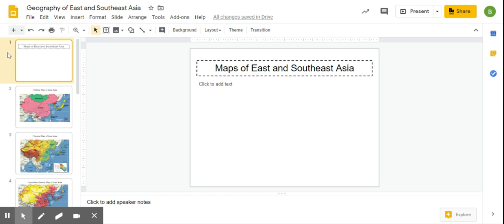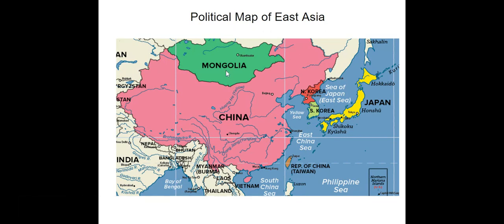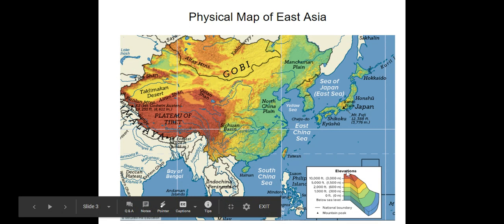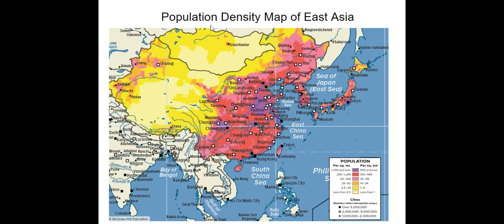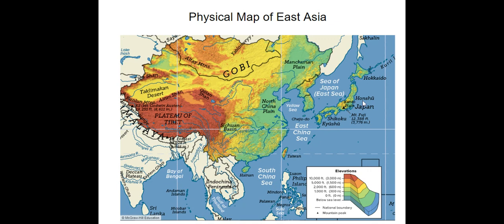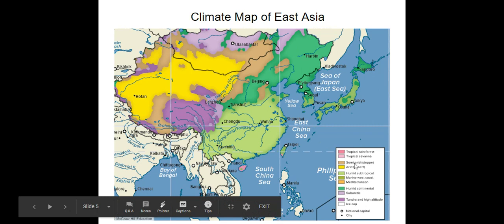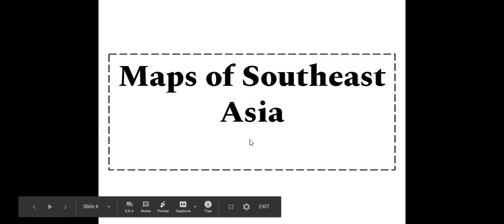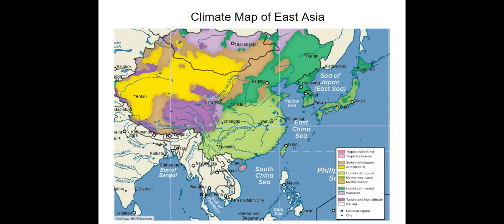Geography of East and Southeast Asia - Google Slides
Explanation of maps of East and Southeast Asia